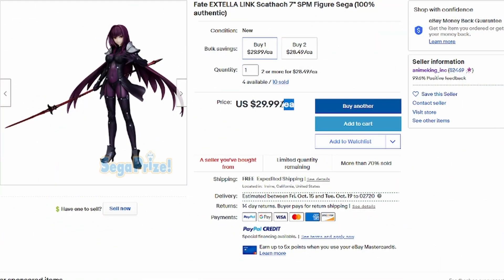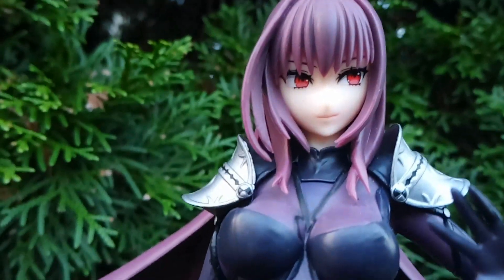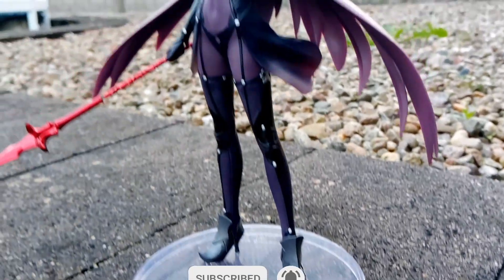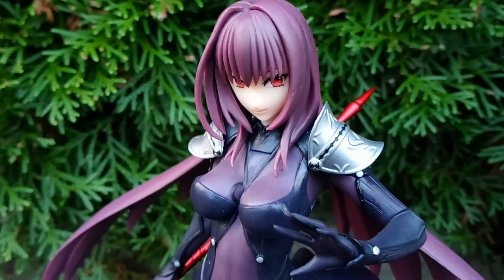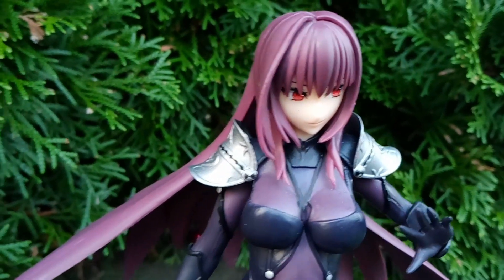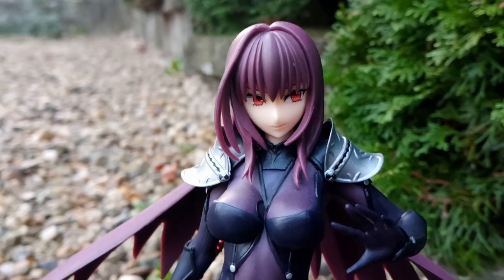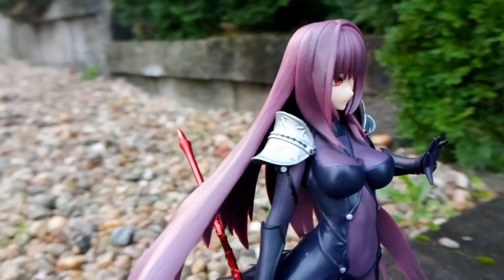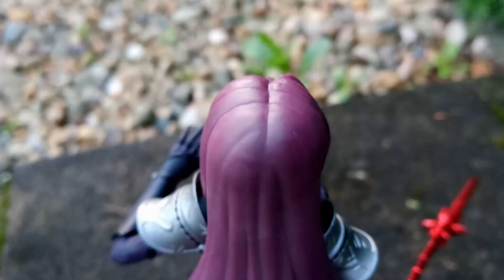Fate/Extella Link Scáthach : The Shadow Lancer Figure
⭐ Check out this video if you want to purchase this Fate/Extella Link Scáthach Figure. This is the process of reviewing an anime figure that I received from Japan in my anime figure haul in 2021. Here are things I feel you should know before you make the purchase. This time its Scáthach from Fate/Extella Link! This is surely a beautiful figure!

When you purchase an anime figure, you're actually starting a collection. Now you maybe thinking that all you need to do is put it together and find a spot for it but that isn't the case! Actually there is a lot that goes into own an anime figure and if you want to keep it as fresh as the day you bought it then are some things you need to know! So today I'm sharing some things that other Youtubers aren't telling you. We are talking about the other responsibilities of owning an anime figure, proper maintenance, cleaning, and so much more!

Character: Scáthach
Type:  Figurine
Material:  ABS/PVC
Theme:  Anime & Manga
Brand: SEGA SPM
9 inch Tall Figure
Franchise:  Fate/EXTELLA Link

COME SAY HI:
Twitch.tv/YubelTheEDGE